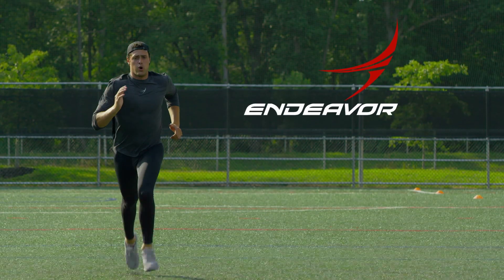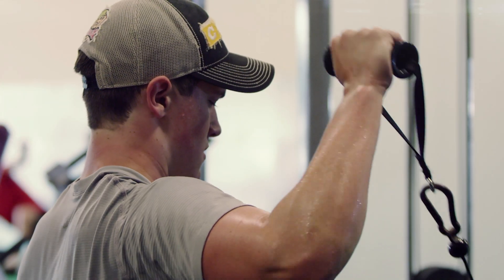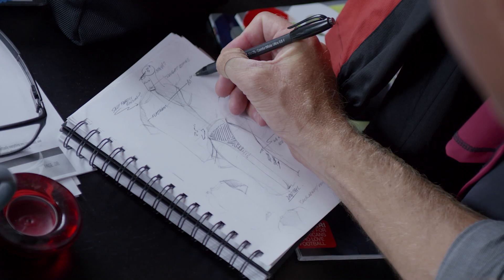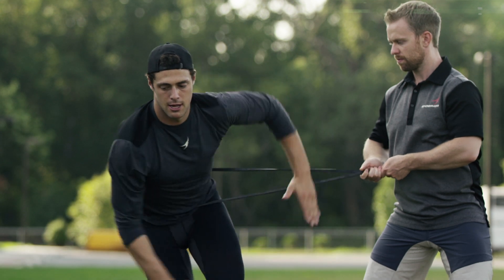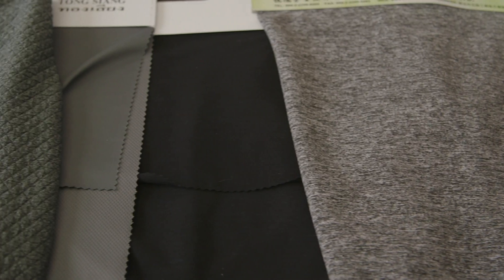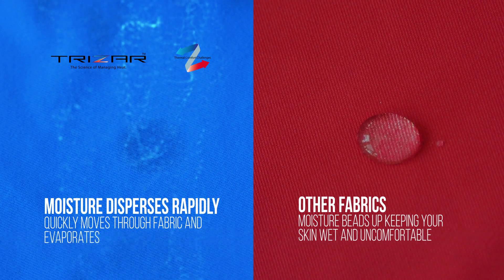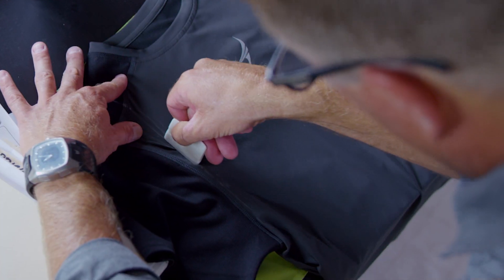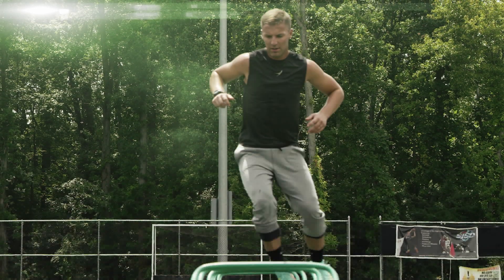Endeavor Athletic Promo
Production and Post